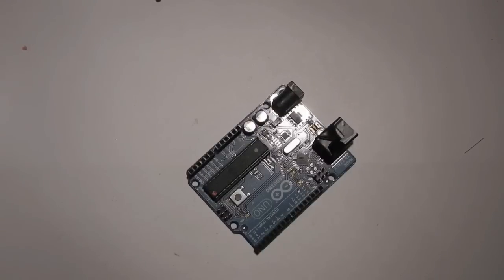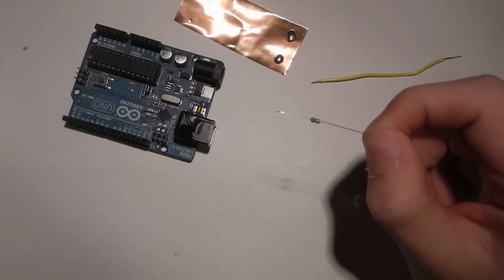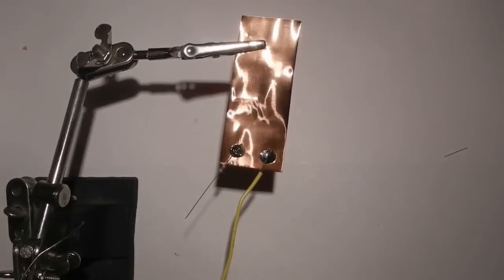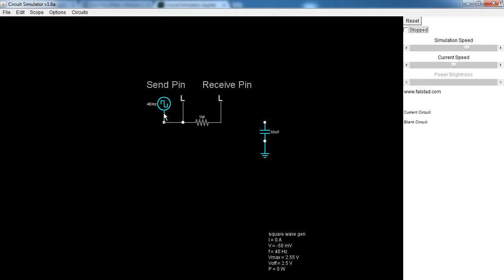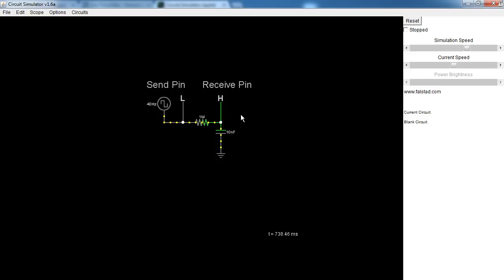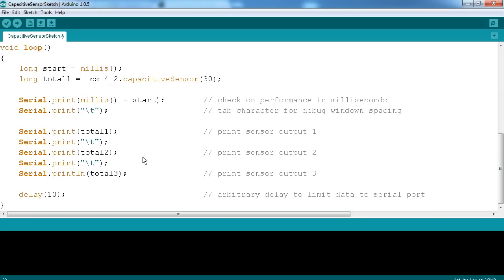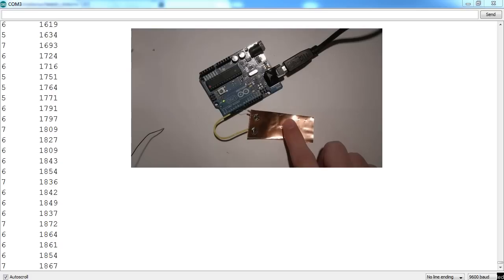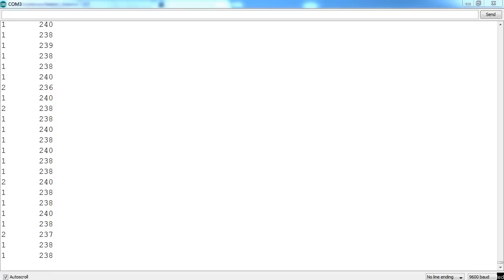CapSense: Capacitive Switch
Today, we use the CapSense library to create a simple capacitive touch switch with the Arduino.